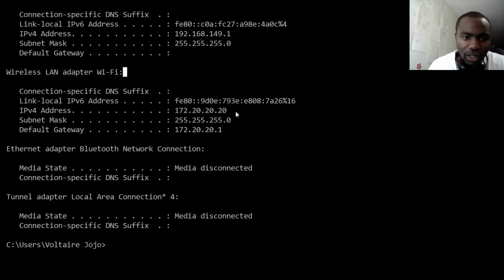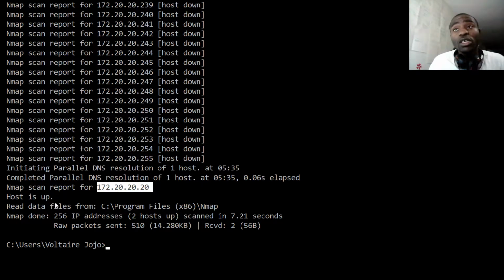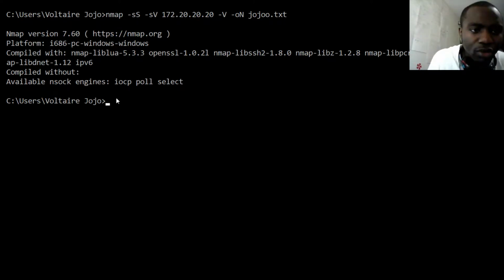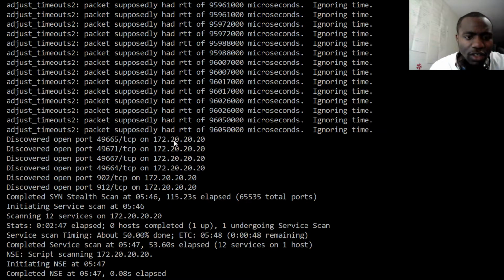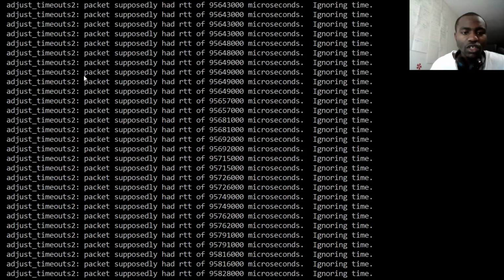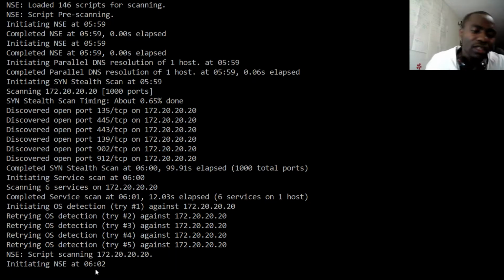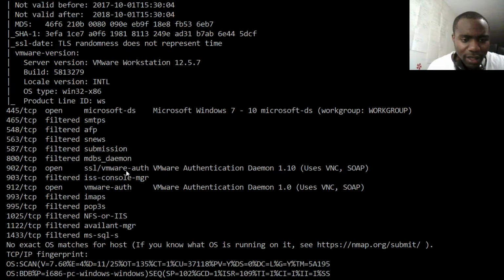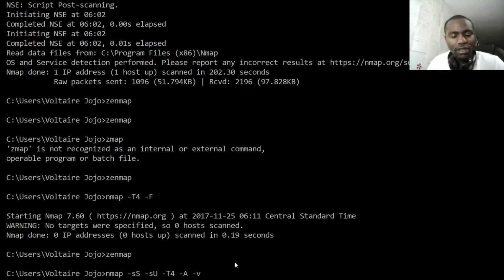Voltaire 2017 11 25 05 28 28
Final project individual video..